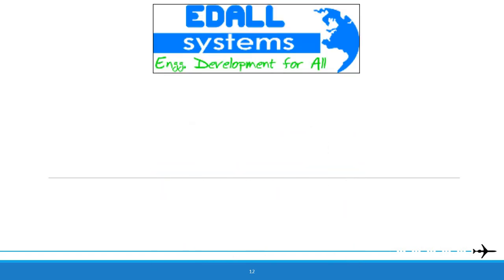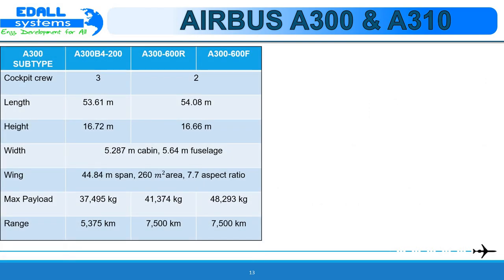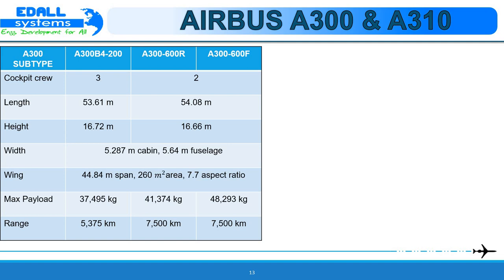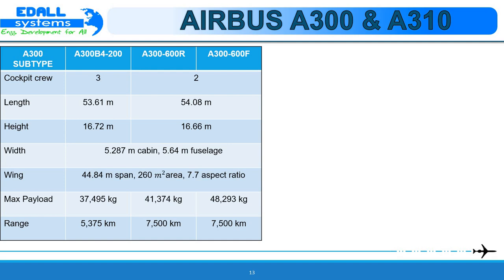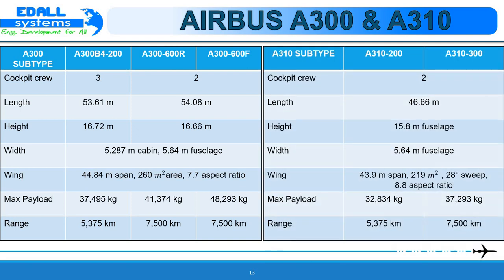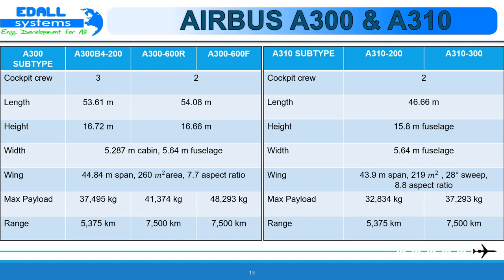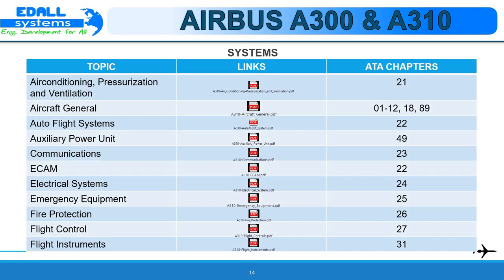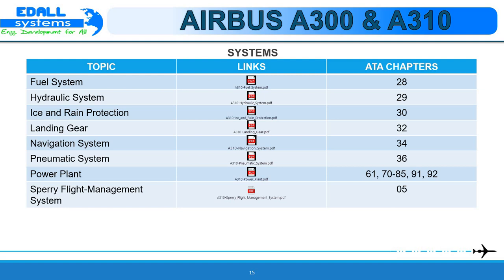4 AIRBUS INTRODUCTION A300 & A310